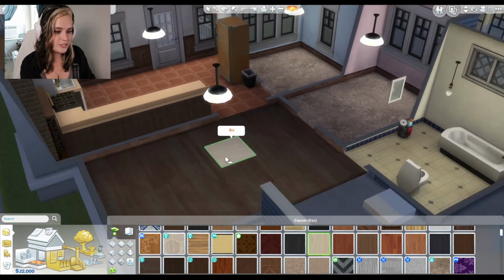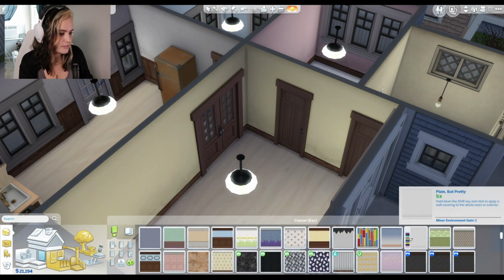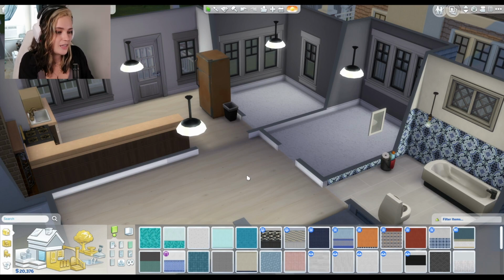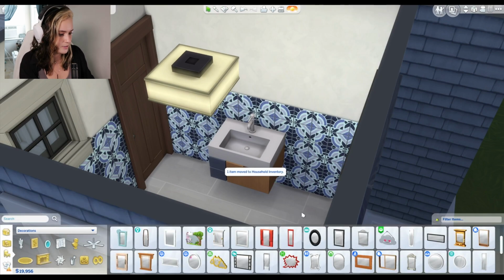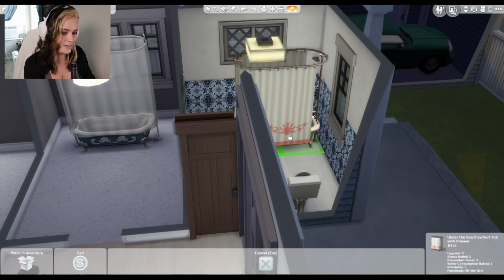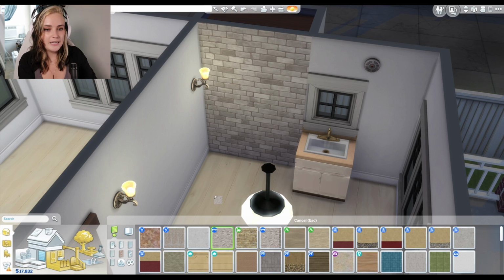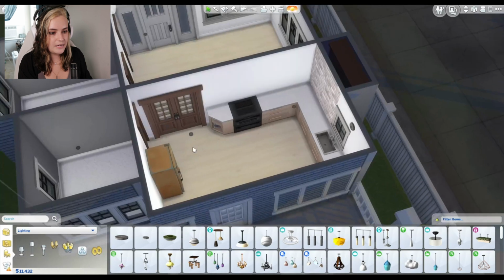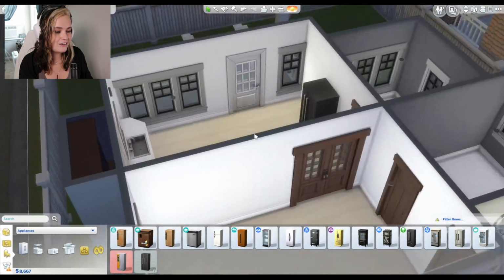An Interior Designer does a realistic Sims Renovation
I, Kai, an interior designer try to do a realistic renovation in The Sims 4. Lots of math was involved.